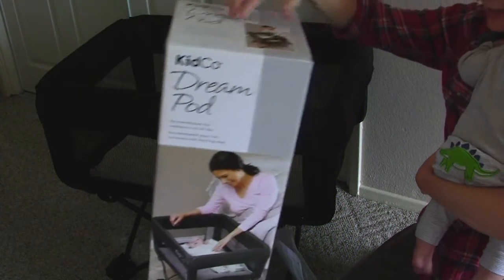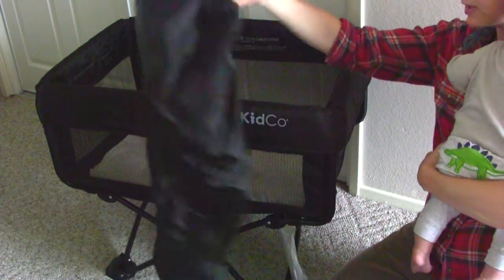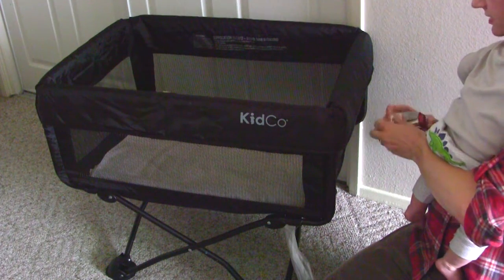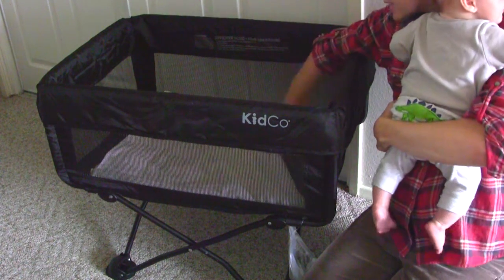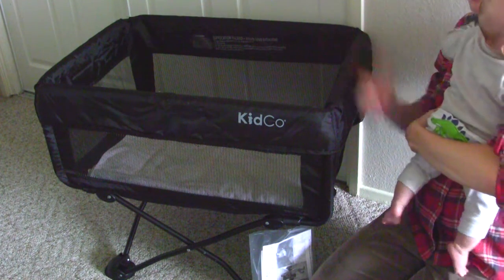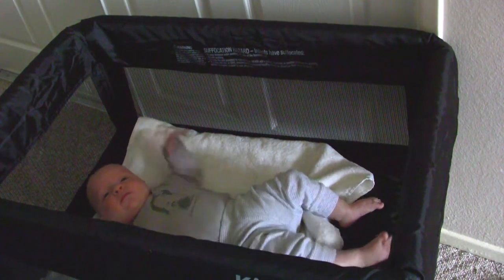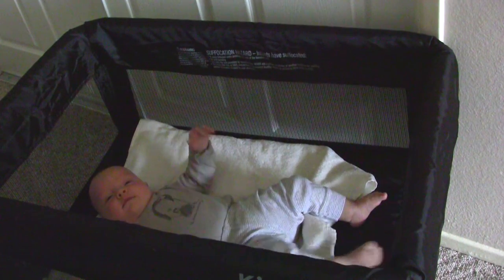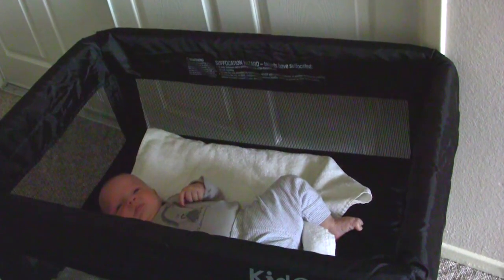Baby Bassinet Review- KidCo DreamPod Portable Bassinet Product review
Baby Bassinet  Review mother of a baby - KidCo DreamPod Portable Bassinet Product review